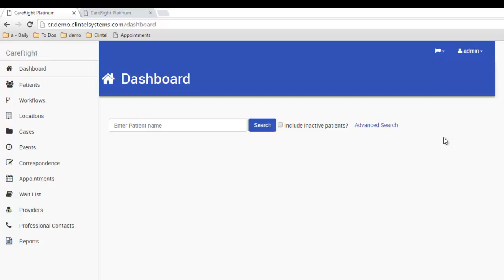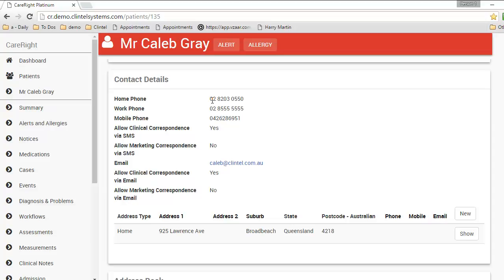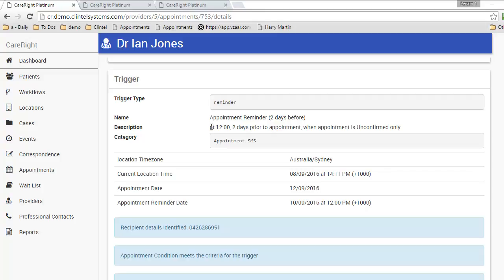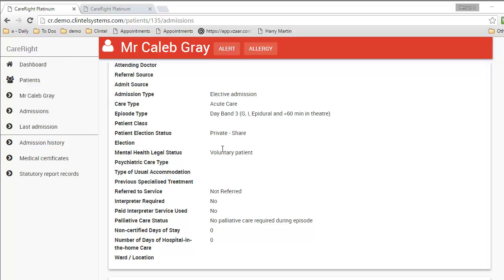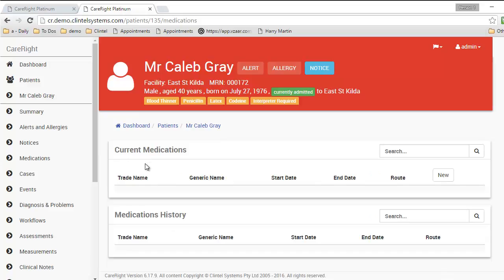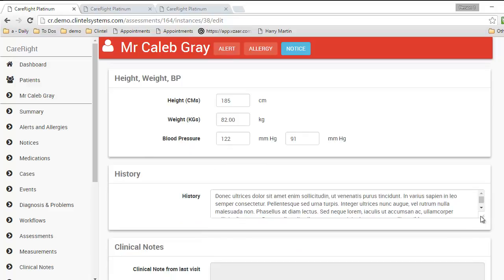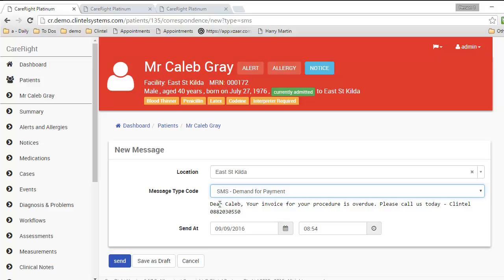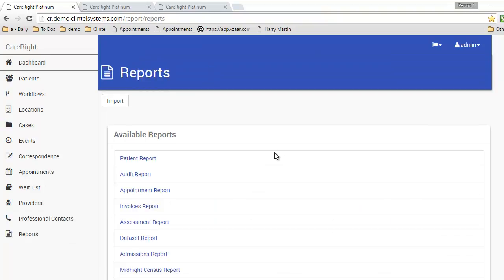CareRight - Medical Specialist and Day Surgery software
CareRight is a web based, flexible Clinical software solution, that can be accessed using any smart device (phone, tablet or laptop).

CareRight provides a complete end-to-end Solution for Medical Specialists and Day Surgeries / Hospitals using our Intelligent Forms system.